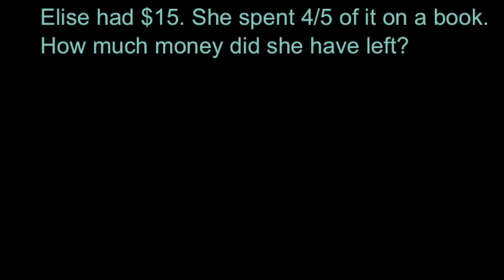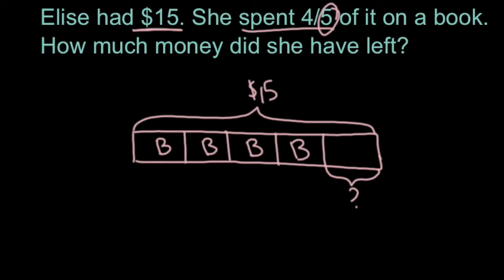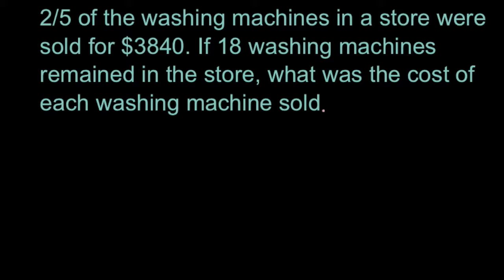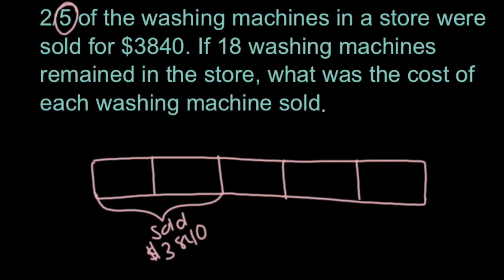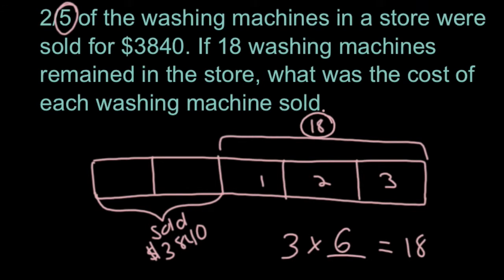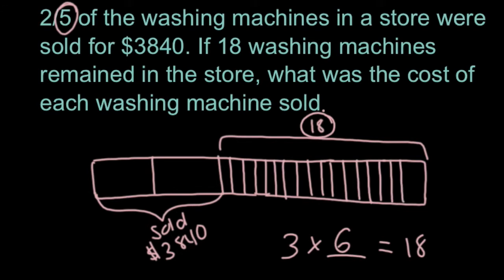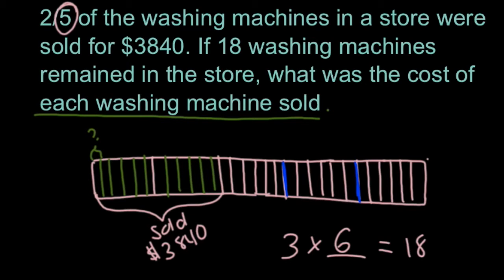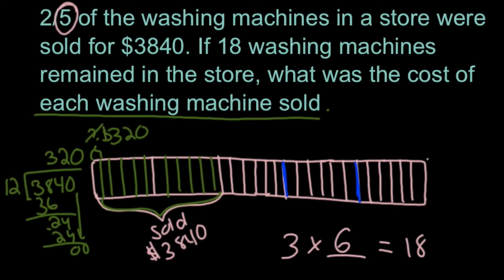Fraction Models 4.3a 2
This video is about Fraction Models 4.3a 2